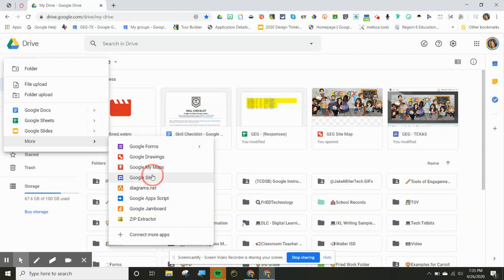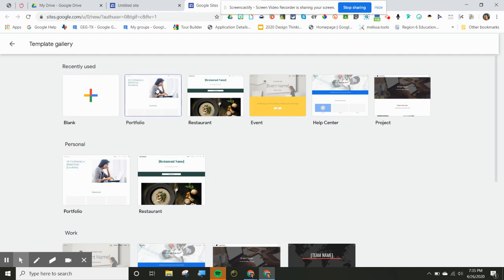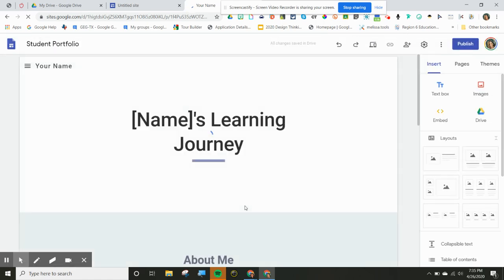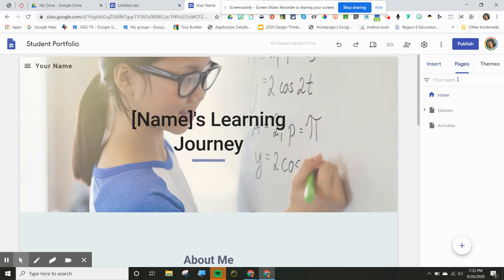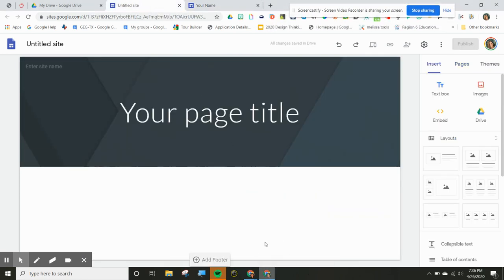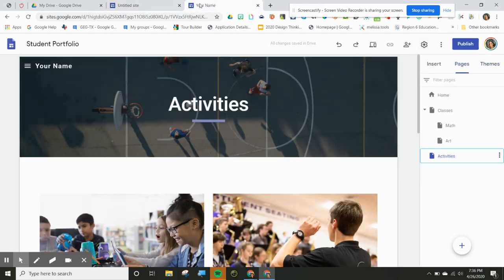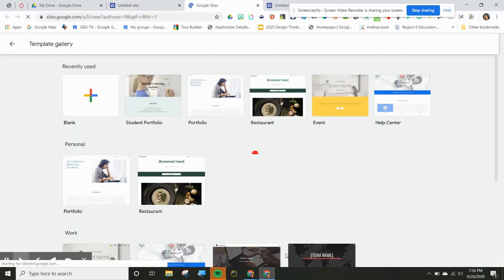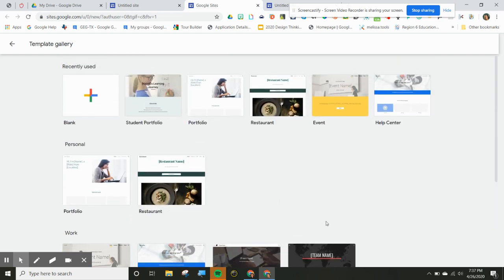Google Sites has TEMPLATES!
Check out the new Google Site Templates 😁